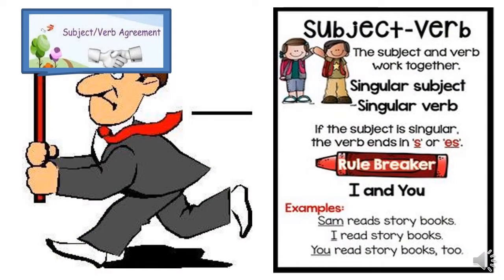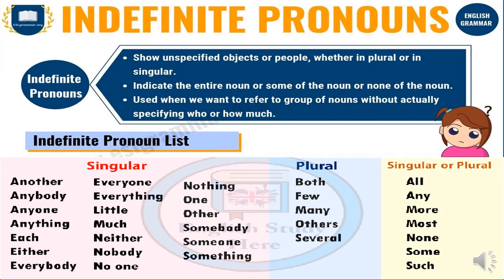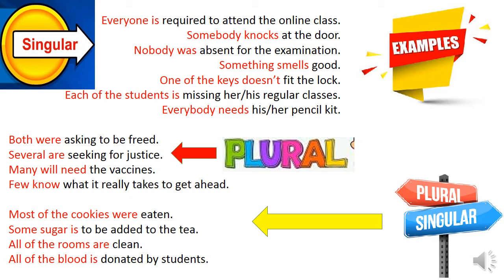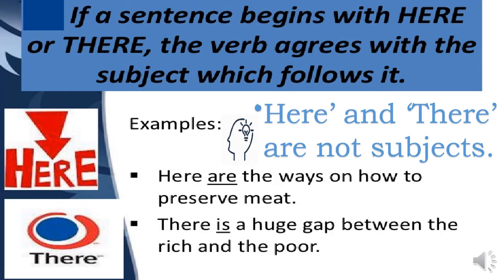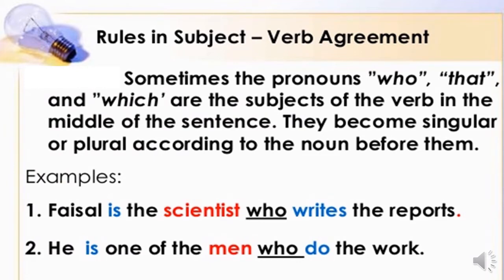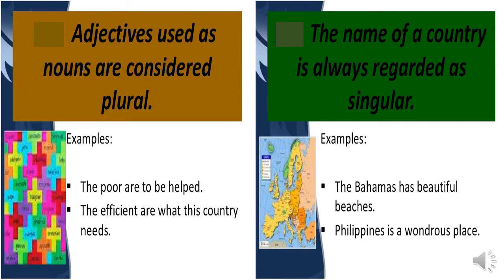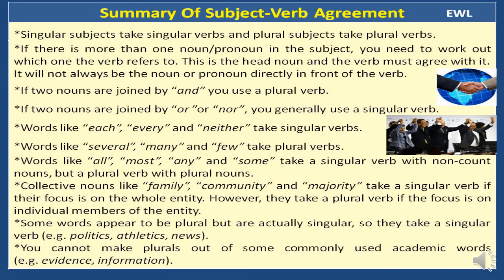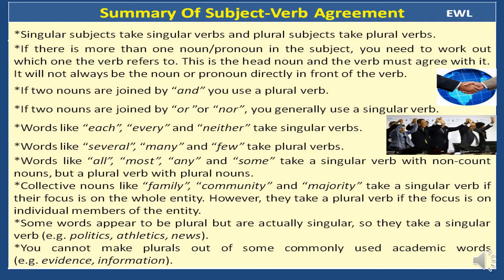Class IX - English - Subject Verb, Part 02